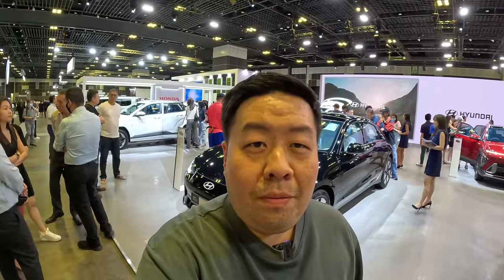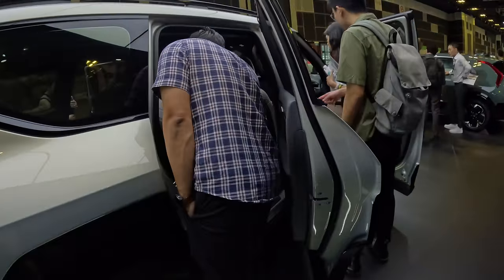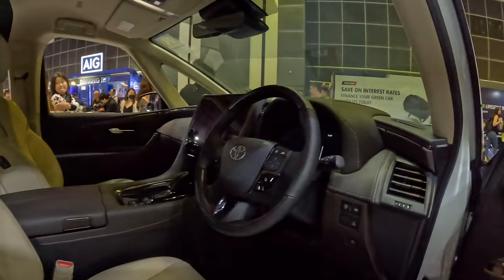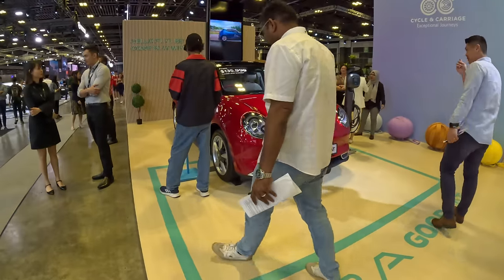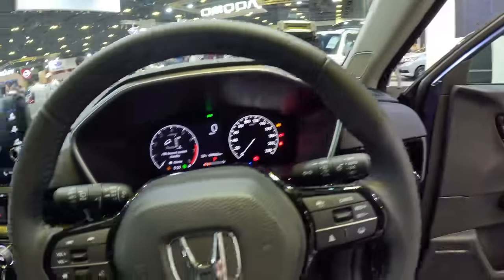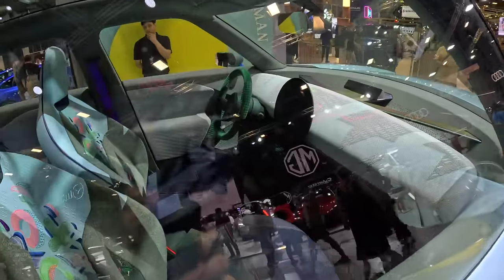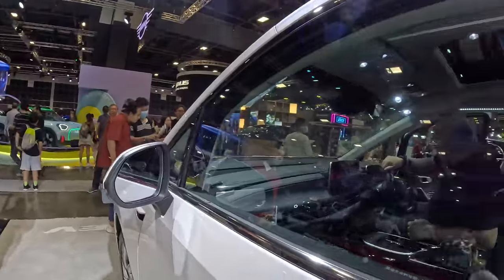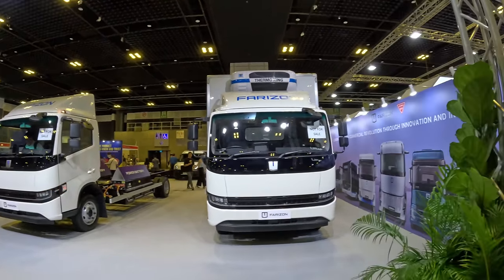Singapore Motorshow 2024 Walkaround!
Singapore Motorshow 2024 is back! It is located at Suntec Convention Centre level 4 from the 11 to 14 January.

Little Big Red Dot is Singapore’s leading lifestyle blog, featuring Singapore's events, must-eat, must-do and must-visit!

Professional Video Production, Photography Services, Web Design and Full Stack Web Development packages